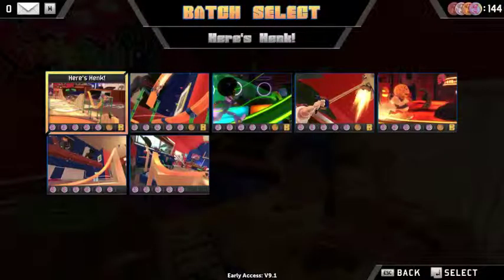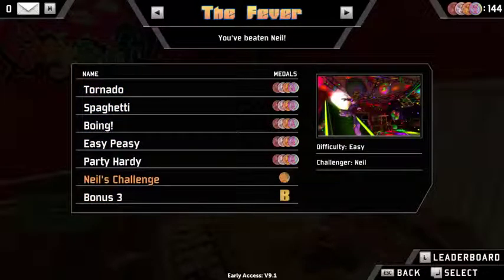Action Henk - All Challenge-Tracks - EA Version 9.1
Since I missed some Challenges in my last video and was asked to show Betsys Hookchallenge I made this video with all Challenges currently available.